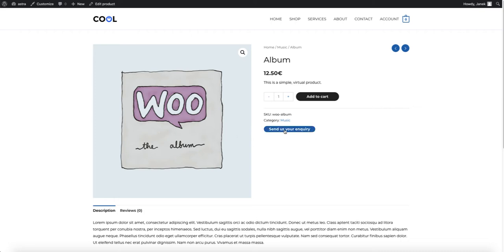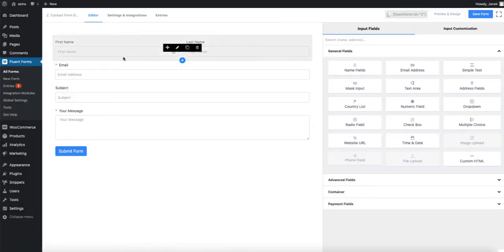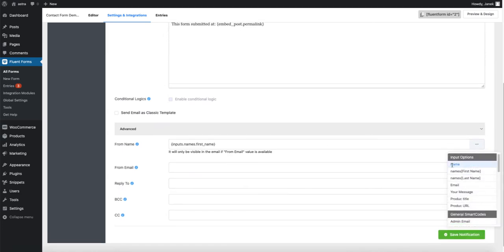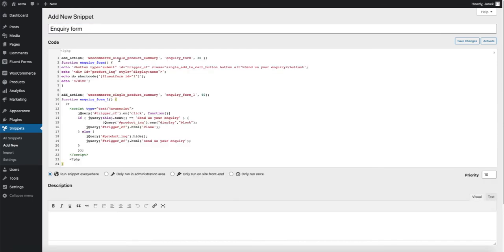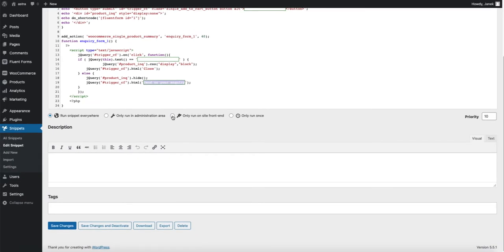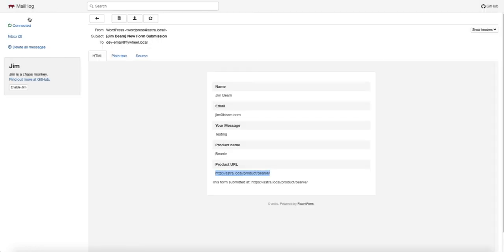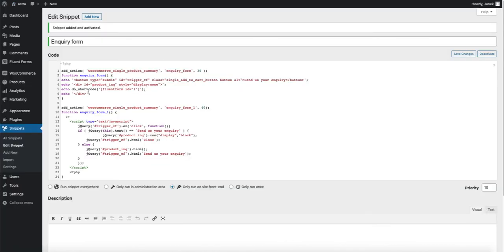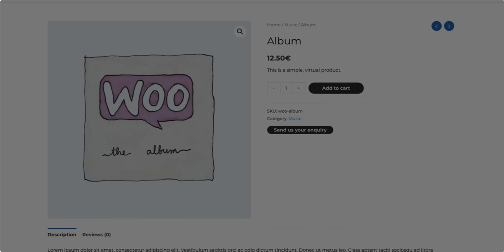How to Add Woocommerce Product Enquiry form For Free?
Sometimes you need a simple enquiry form on your site. There are lots of premium and free plugins available for this but why install another plugin if you already have a contact form on your site?

Therefore, in this video you will learn how to add your own contact form on a WooCommerce single product page and use it as an enquiry form.

See also video on How to Show Contact Form Only When Product Is Out Of Stock.